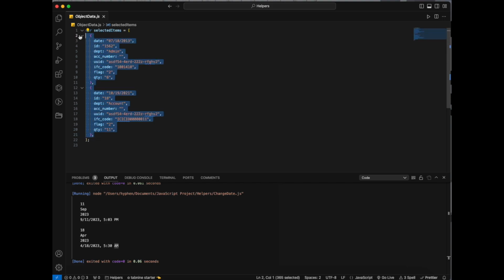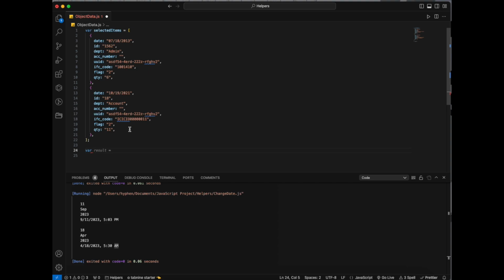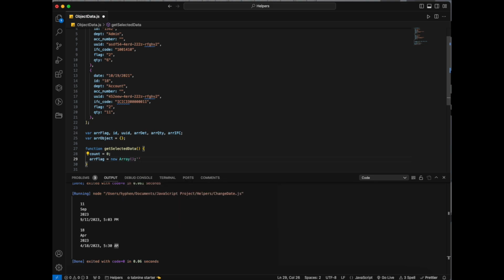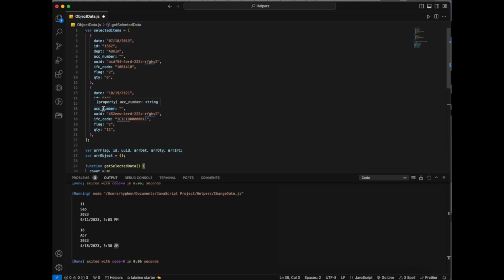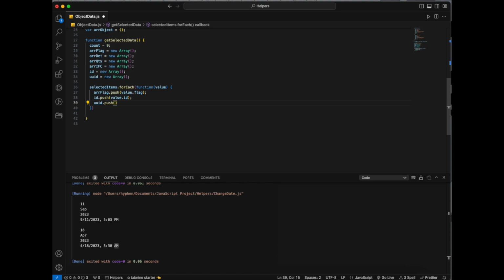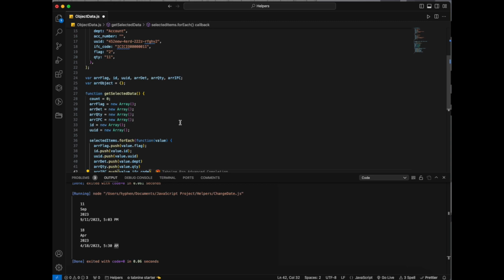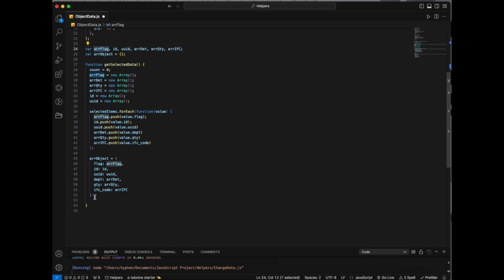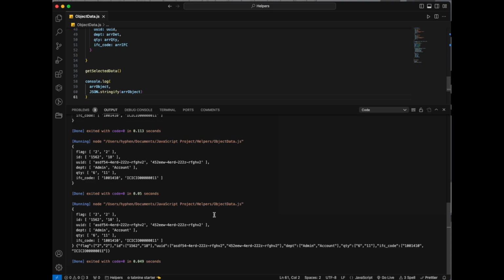Manipulation with Object and Array in JS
Get data from Object and push in Array and then send in single object